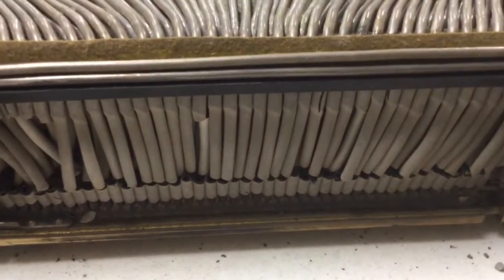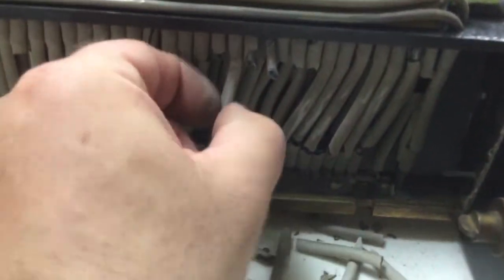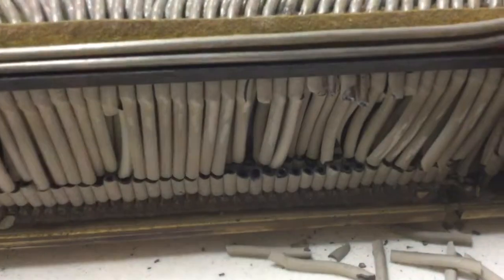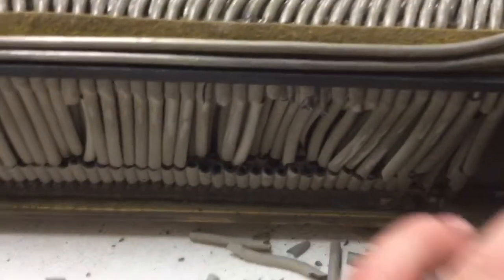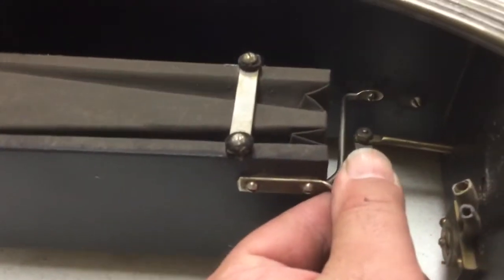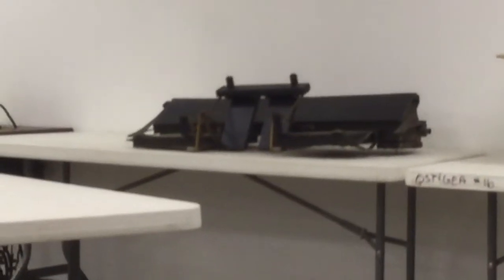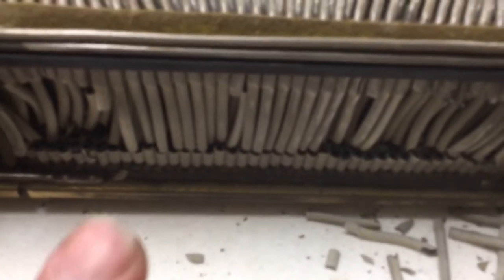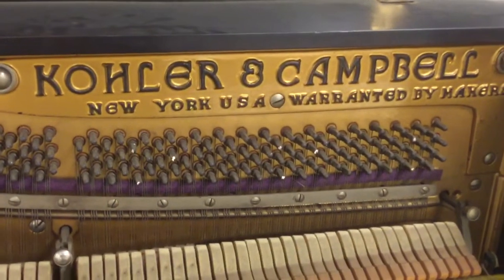Player Piano troubleshooting part 2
Leak found! The lead tubing does not go directly to the tracker, instead, nearly 100 2" long rubber tubes connect the tracker and the lead tubes. The rubber is petrified stiff!
SO, the million dollar question, will replacing this tubing fix the player?